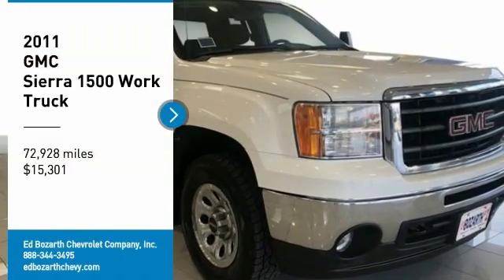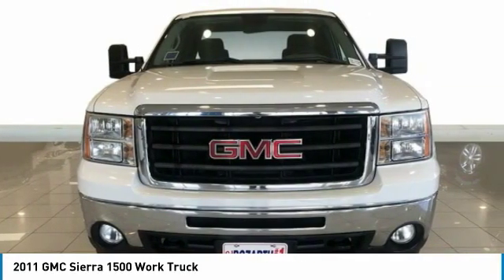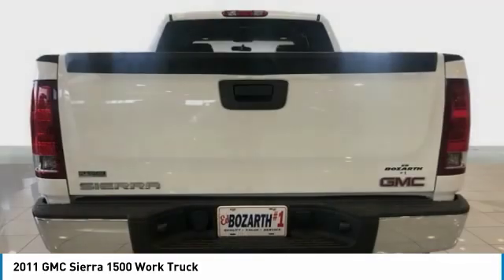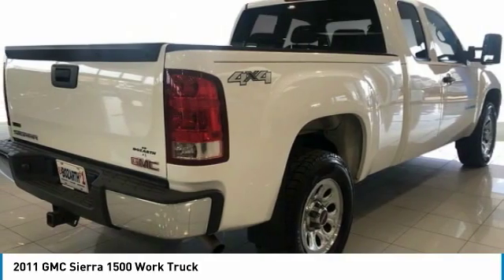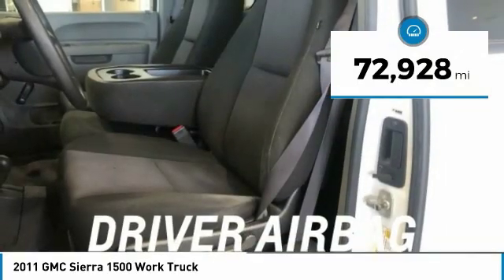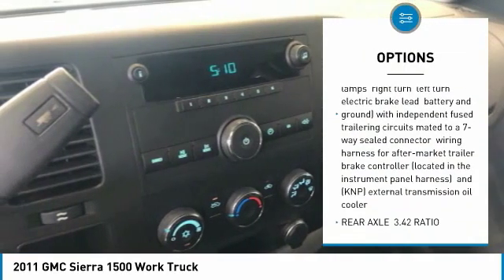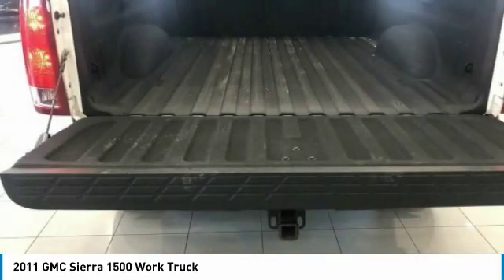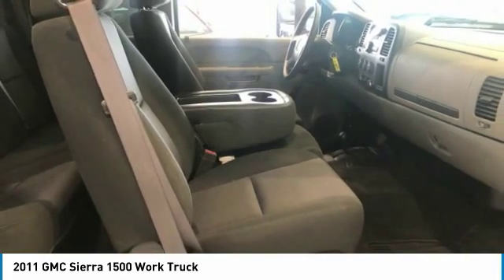2011 GMC Sierra 1500 19-265A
2011 GMC SIERRA 1500 Aurora, CO
Stock# 19-265A

Don't miss this 2011 GMC Sierra 1500. It's equipped with Automatic transmission and features a Summit White exterior. With 72928 miles, you'll want to take this car home. Make a great choice today.